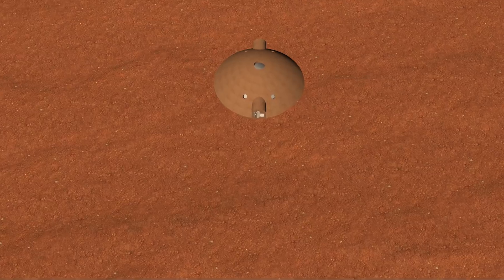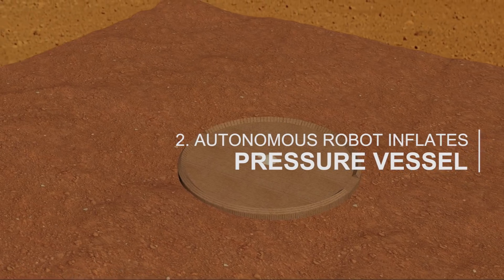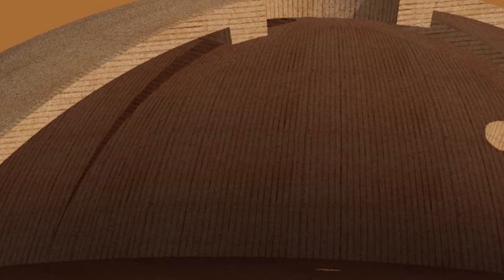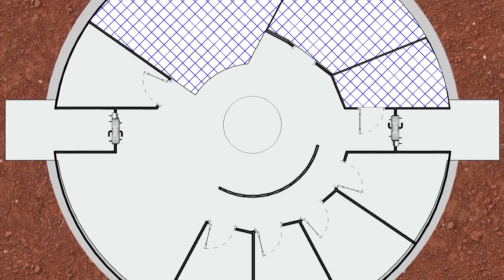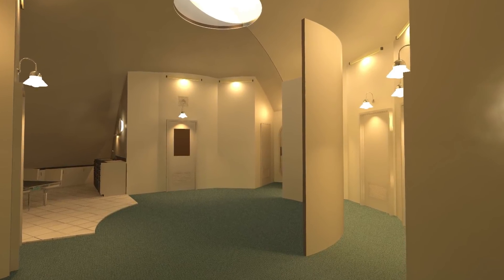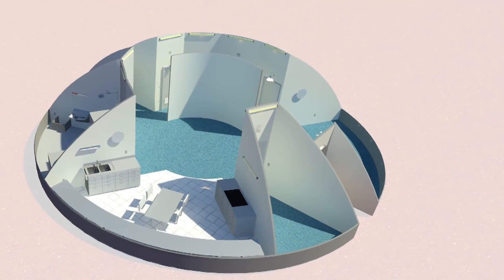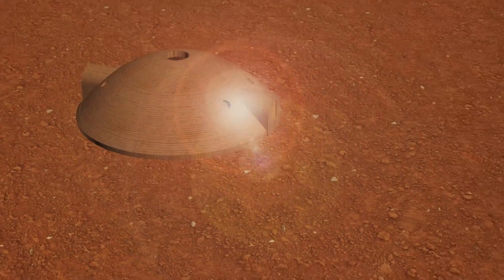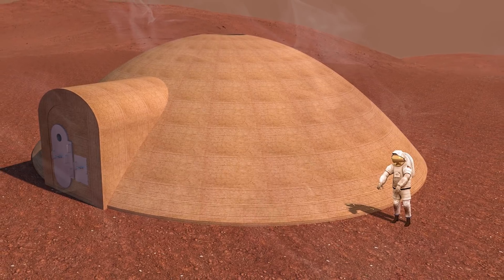Northwestern University - Phase 3: Level 1 of NASA’s 3D-Printed Habitat Challenge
Team Northwestern University from Evanston, Illinois, won fifth place in Phase 3: Level 1 of NASA’s 3D-Printed Habitat Challenge. The team’s design features a unique spherical shell and outer parabolic dome.

NASA’s 3D-Printed Habitat Challenge aims to further the progression of sustainable shelters that will someday occupy the Moon, Mars or beyond by pushing citizen inventors to develop new technologies capable of additively manufacturing a habitat using indigenous resources with, or without, recyclable materials.

 The 3D-Printed Habitat Challenge is managed through a partnership with NASA’s Centennial Challenges Program and Bradley University. Bradley has partnered with sponsors Caterpillar, Bechtel and Brick & Mortar Ventures to administer the competition. NASA’s Centennial Challenges program is part of the agency’s Space Technology Mission Directorate, and is managed at NASA’s Marshall Space Flight Center in Huntsville, Alabama.